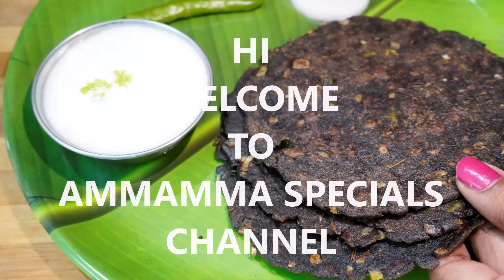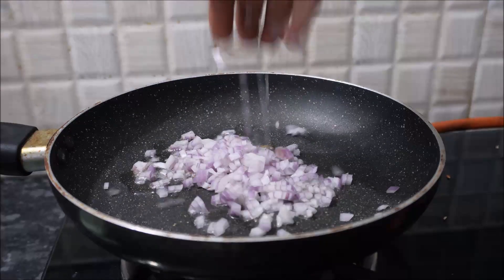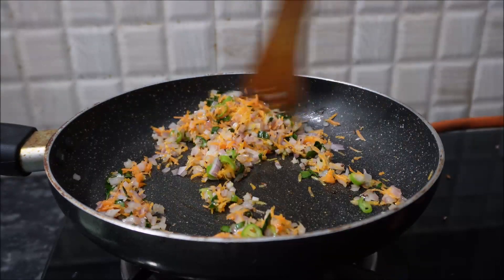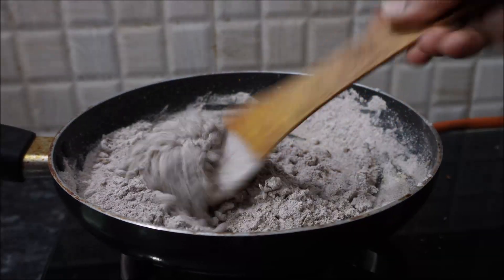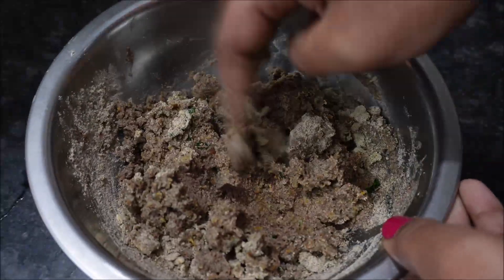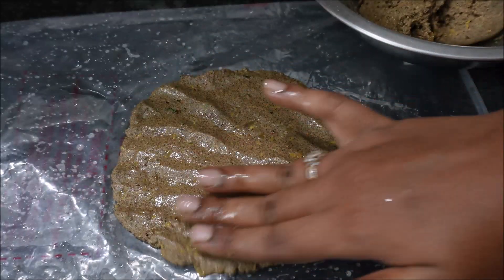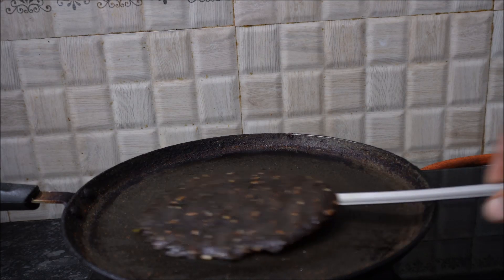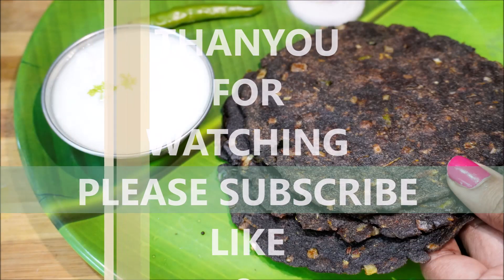10నిమషాల్లో మోర్నింగ్ టిఫిన్ /డిన్నర్ లోకి హెల్త్యి గా రాగి పిండి తో రోటి చాలా సింపుల్ గా చేసుకోండి.